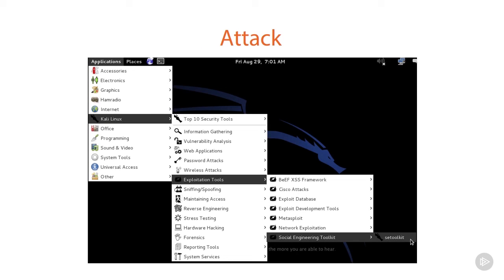Introduction to Pentesting S07E03